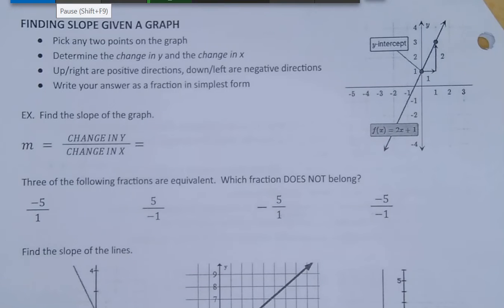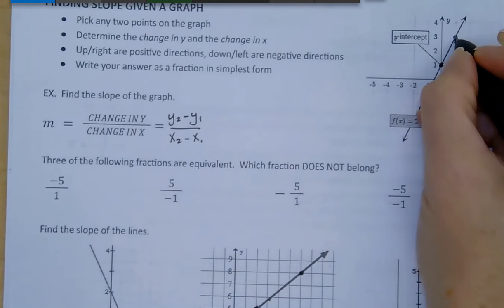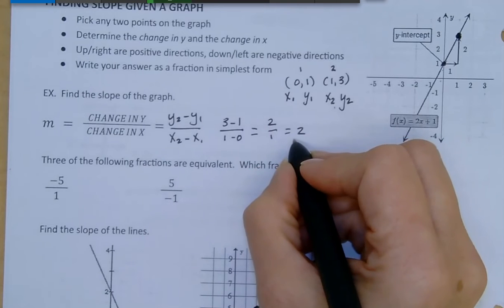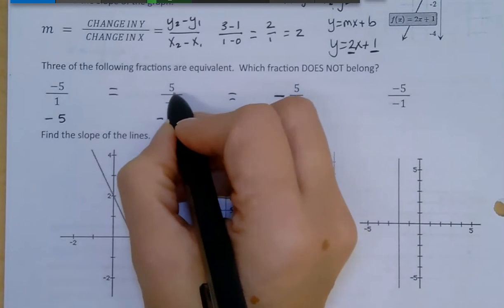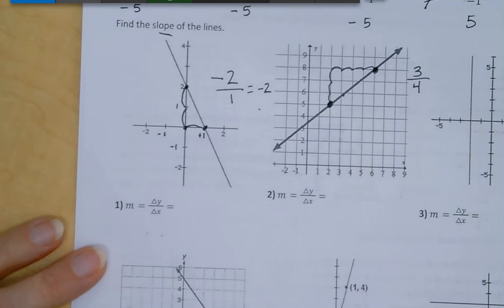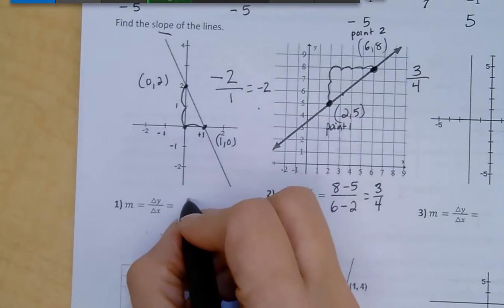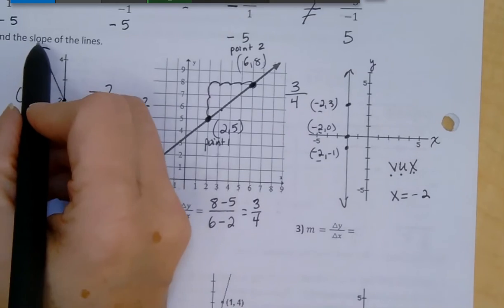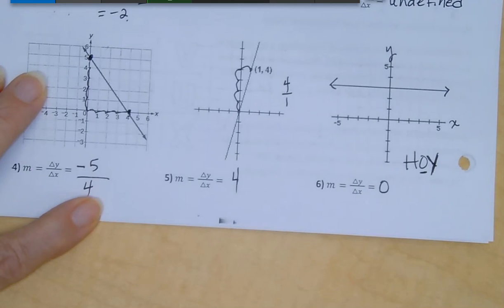U4D1 slope notes video 2